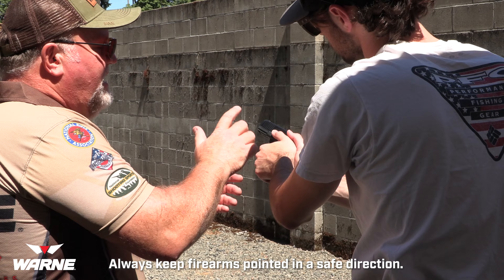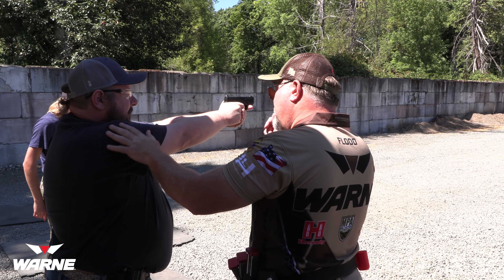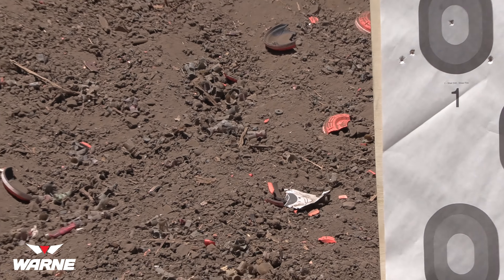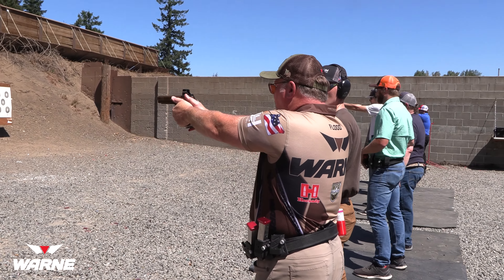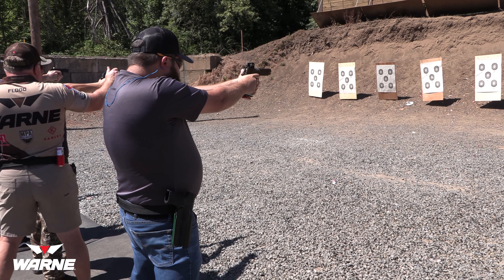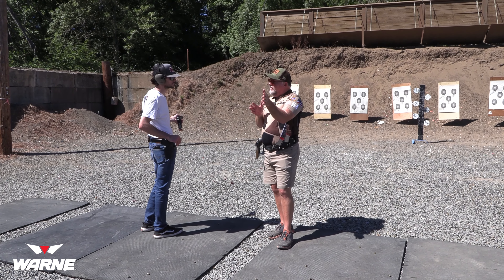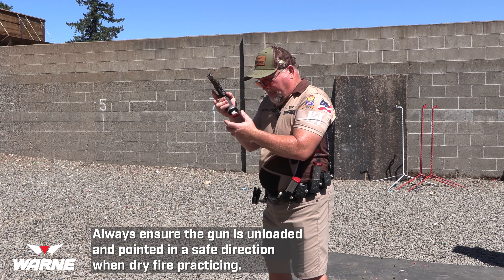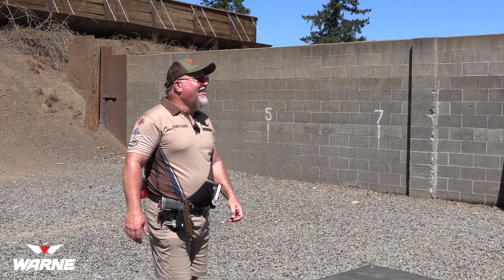Handgun Training with Warne. Trigger follow-through, proper stance, how to hold a gun, and more.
Ken Flood of demonstrates some of the reasons why professional handgun training is important, not just in how to safely use a firearm but also in developing skills for competition and everyday carry.

This was part of a 4-hour class reduced to 36 minutes of demonstration on how training can benefit new shooters by correcting mistakes beginners make and preventing bad habits from forming. If you are looking for specific information, please check out the chapters. The video covers the training of other shooters and ends with Ken demonstrating training techniques used for USPSA competitions.

This video is not intended to substitute for hands-on professional training but to educate on the benefits of professional training and offer some tips, advice, and general knowledge.

When handling firearms, always treat the gun as if it is loaded and pointed in a safe direction. When shooting or with others that are shooting, always wear hearing and eye protection.

Chapters
0:00 Introduction
0:25 Stance and Grip
1:10 Bringing the gun to the line of sight
3:30 Trigger Pull and Follow Through
6:17 Live Fire Training
15:03 Using a Handgun Optic
16:00 Defensive hand position
24:49 Slide Racking Techniques
26:01 Ken Demonstrates his shooting
26:25 Drawing a Pistol with a Red Dot.
29:55 Mag Loading for competition shooting
34:00 How it applies to concealed carry.